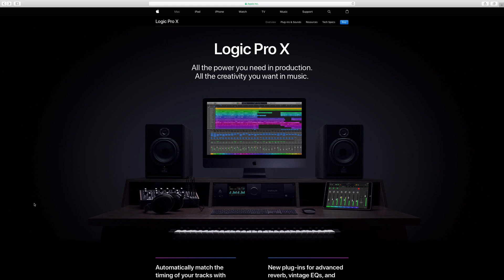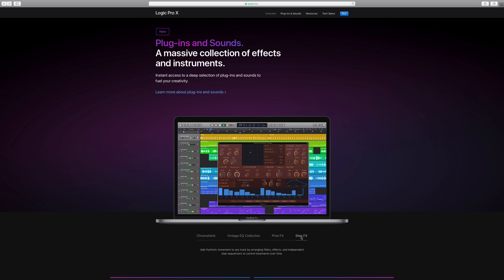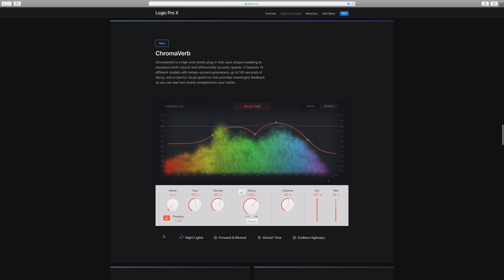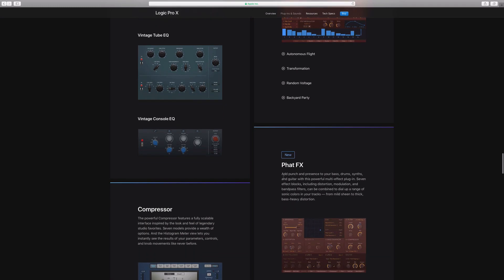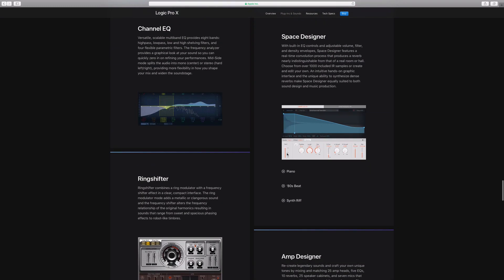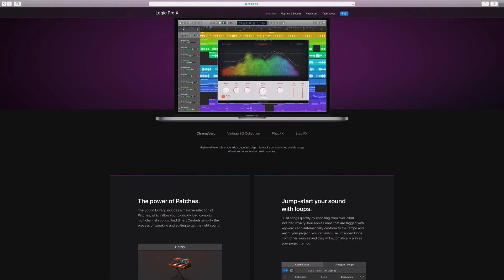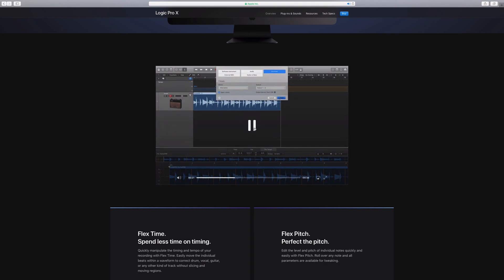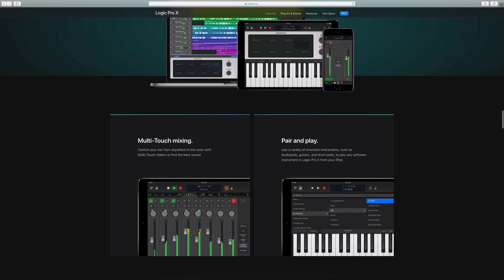Logic Pro X 10.4 | What's New?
So I've been trying to install Logic Pro X 10.4 for the past couple hours. My App Store won't let me update. So here's a quick update on what's new with Logic Pro X 10.4 until I get the actual 10.4 up and running.

The 10.4 update to Logic Pro X, released on Thursday, features:

- Smart Tempo tool
- New Plug-Ins include ChromaVerb, Space Designer, Step FX, Phat FX, a Vintage EQ collection, new Studio Strings and Studio Horns, and 18 different filter models for Retro Synth.
- Added content includes roots and jazz drummers, two vintage brush kits for Drum Kit Designer, more than 800 new loops in "a variety of instruments and genres" and 150 cinematic presets added to the New Visions library.